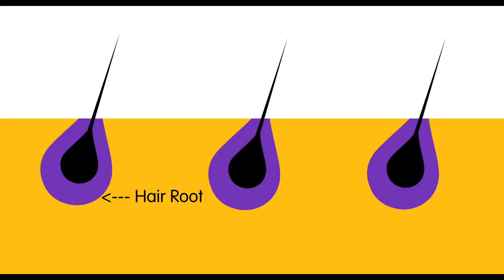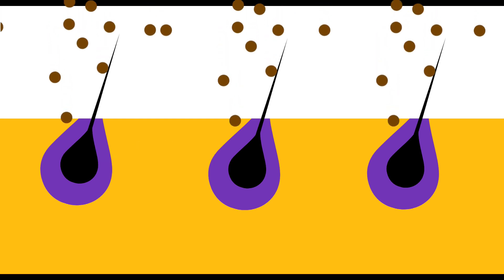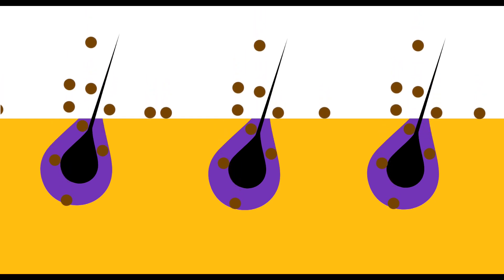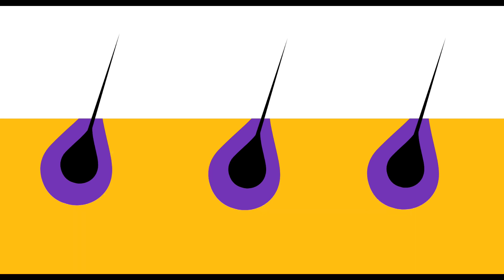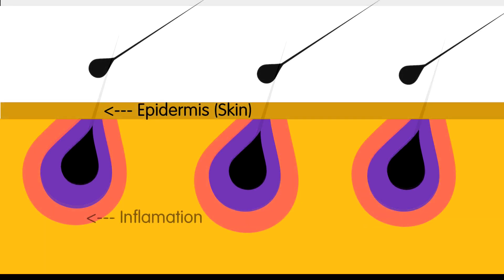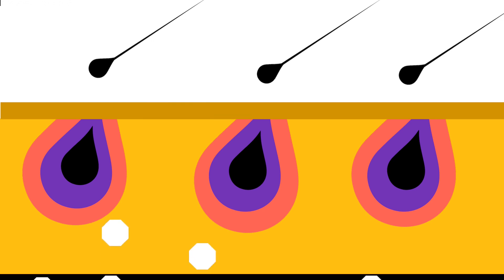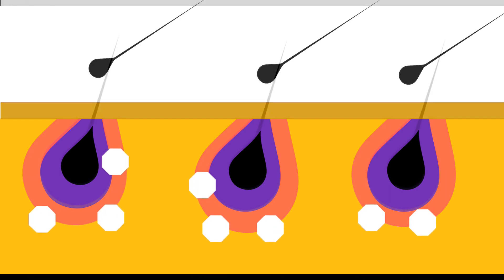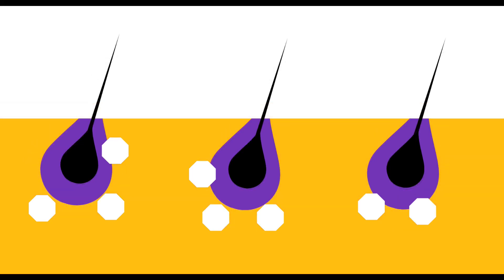Simple Explanation of Alopecia Areata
Alopecia Areata is an autoimmune condition which causes hair loss. But what actually makes the hair fall out? This simple animation and explanation from the President of the Australia Alopecia Areata Foundation can help you understand.